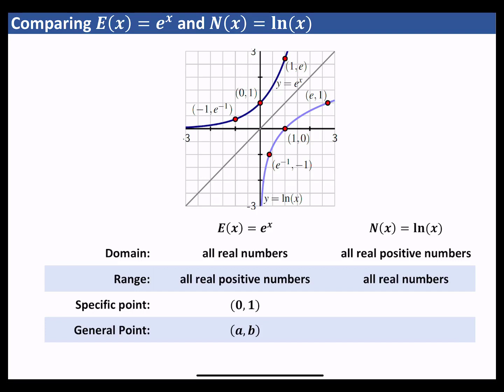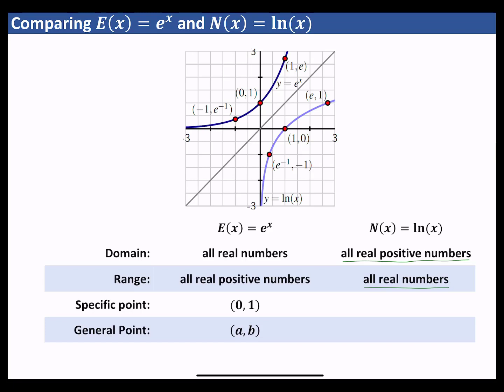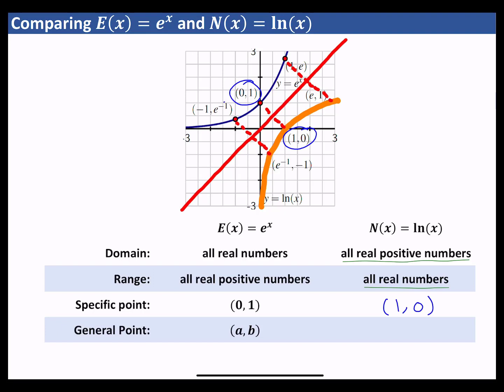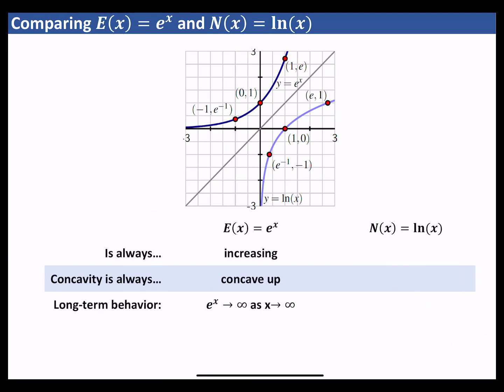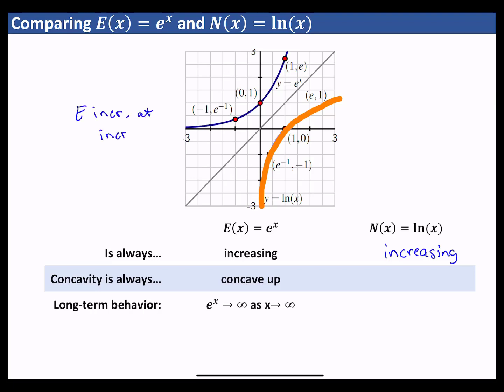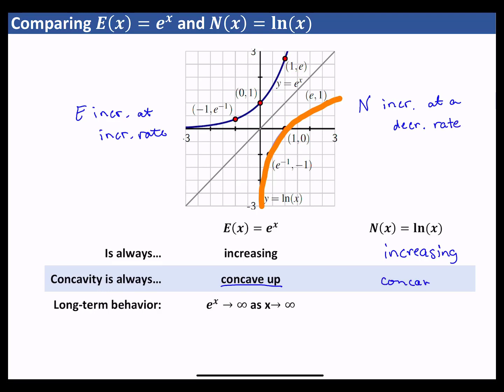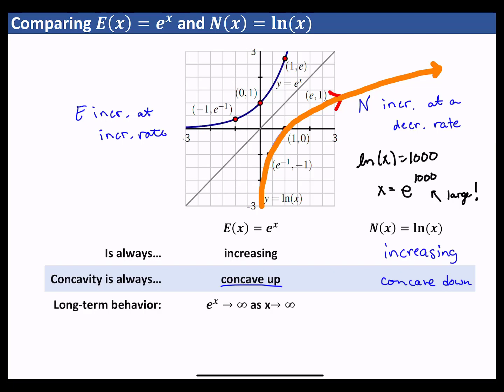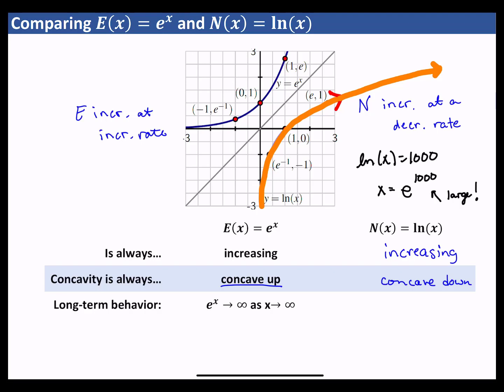Screencast 3.5.3 The graph of the natural logarithm